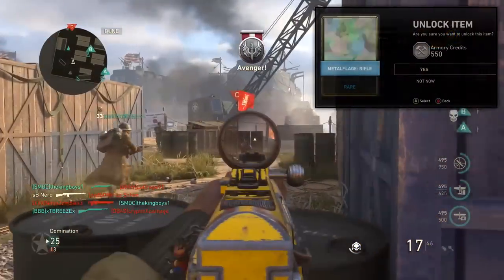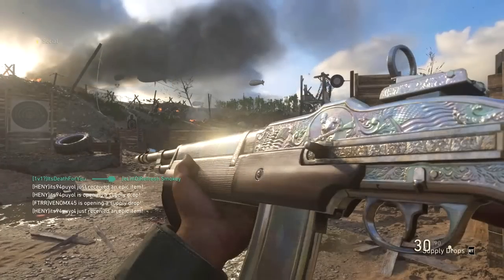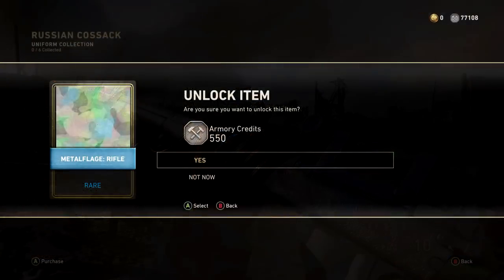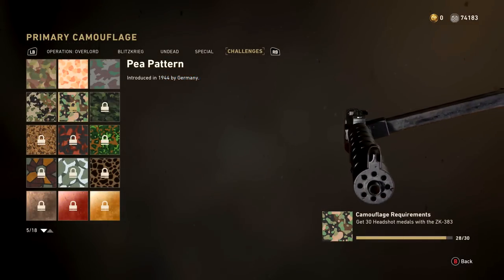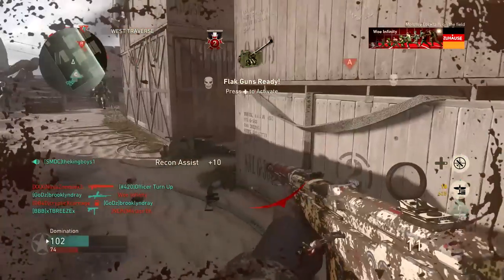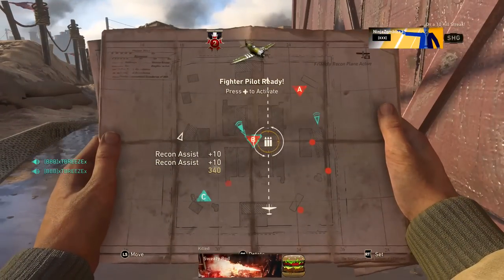WTF SLEDGEHAMMER GAMES...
Call of Duty WWII's "Liberty Strike" event added a lot of things to the game, including a NEW DLC Chrome camo that is better than the original! Fans are wondering what's the point of going for Chrome anymore, and those of us who already have it are left wondering "WTF Sledgehammer?"